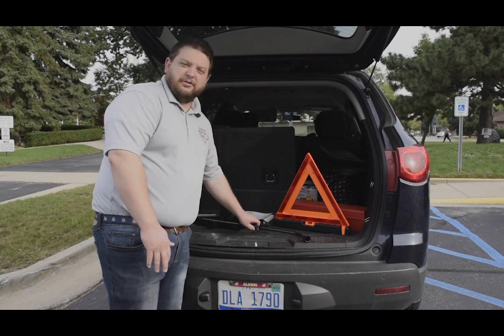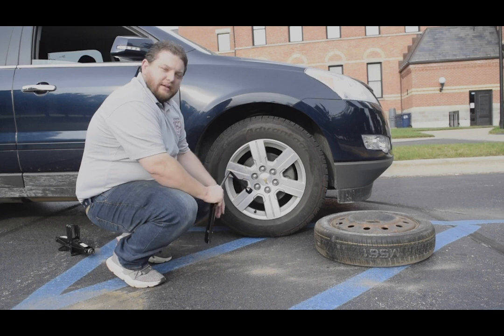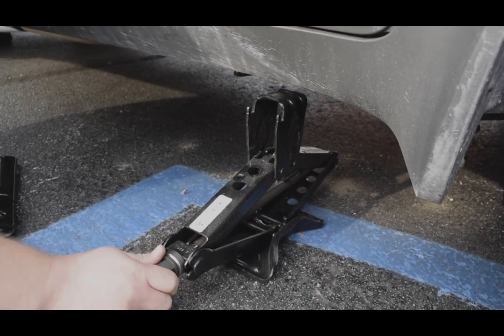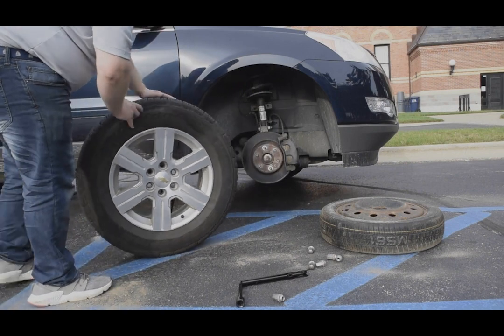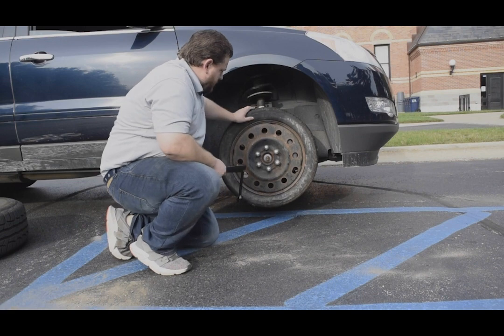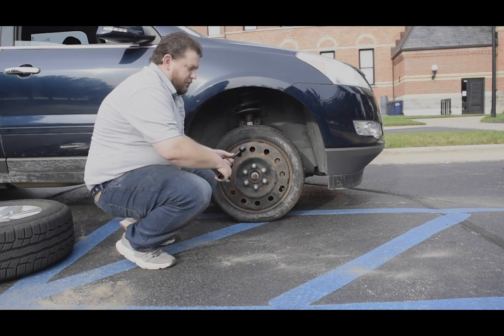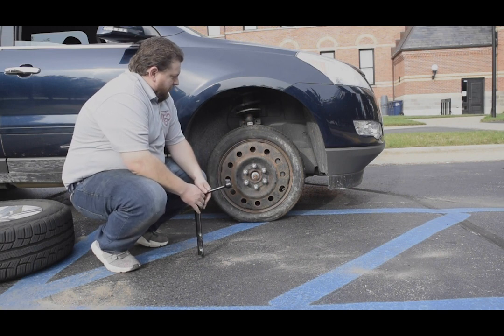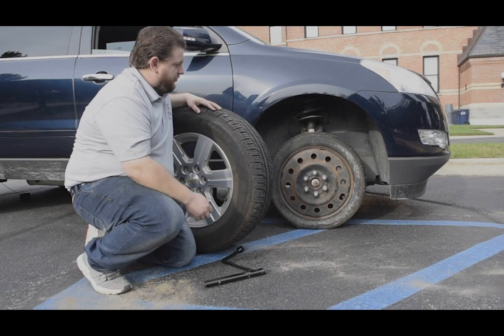Changing a Tire Tutorial with Chris Huey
Chris Huey from Millar's Tireman in Bay City, MI shows you how to properly change a tire.